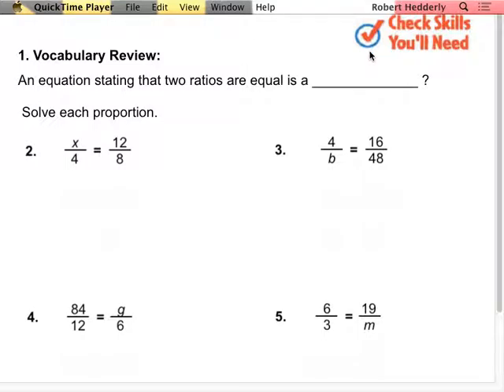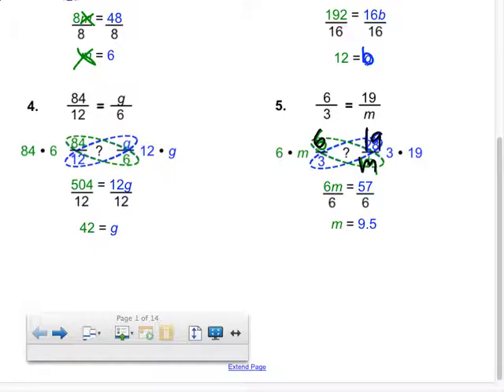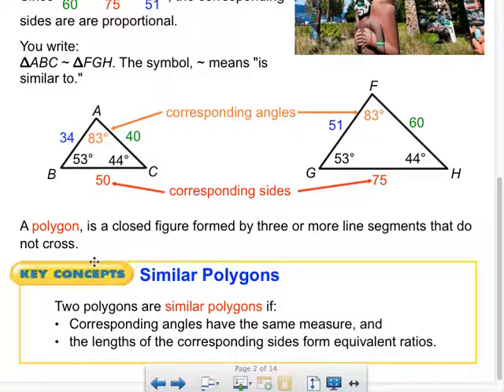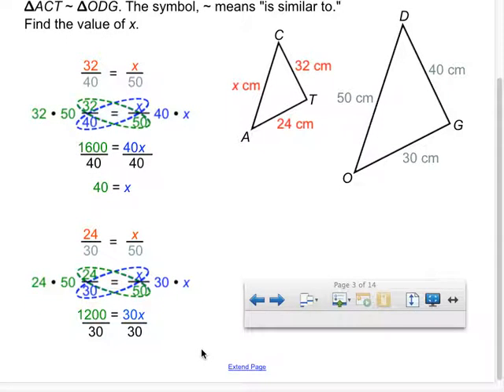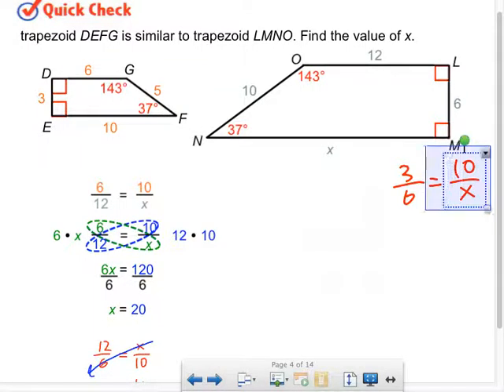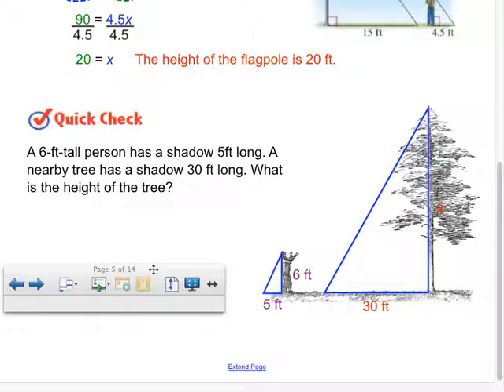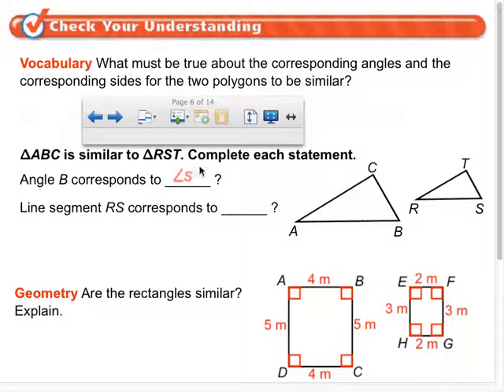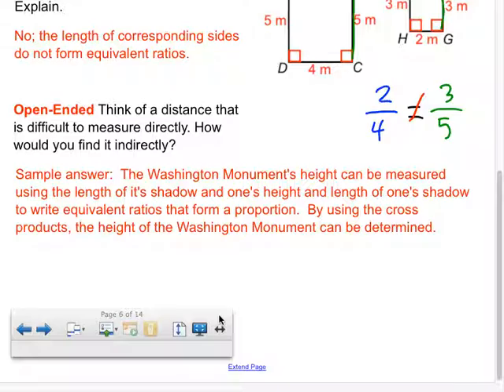Math 7A U6L8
Solve proportions to find missing lengths in similar figures.